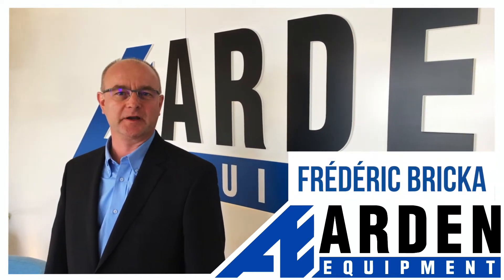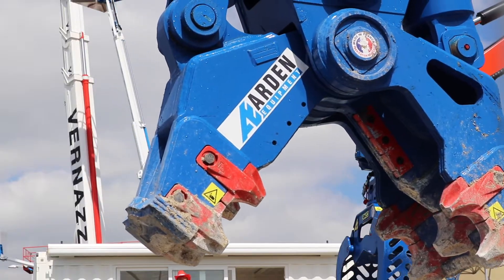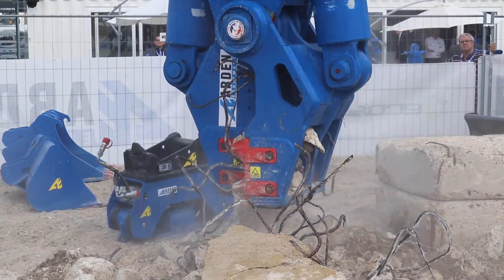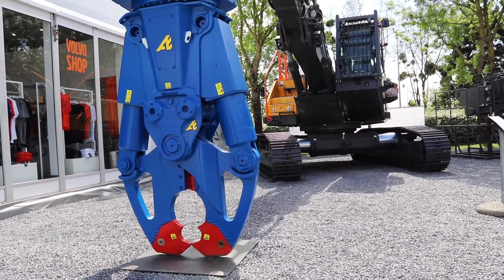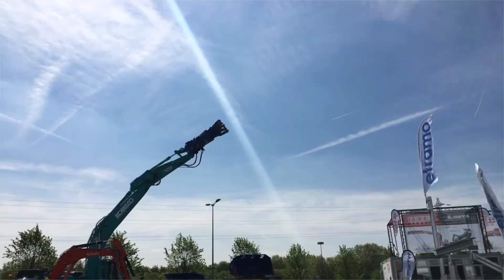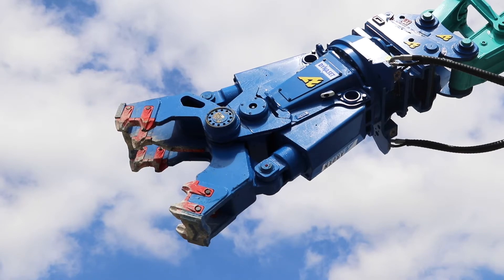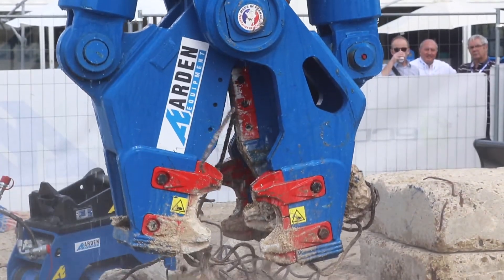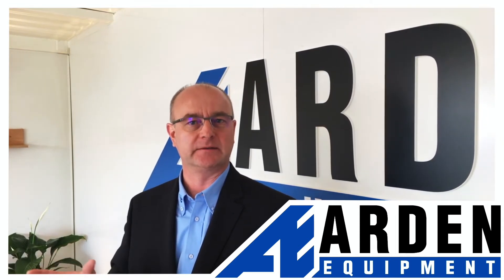Arden Jet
Arden Equipment's patented technology that destroys dust. The Arden Jet is the first spraying water system rewarded in France and abroad which protects the environment.